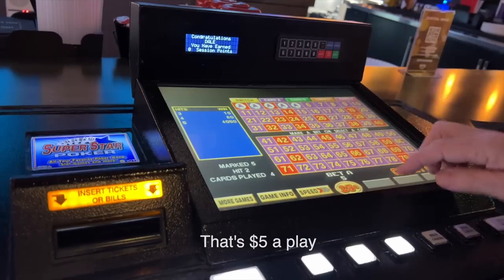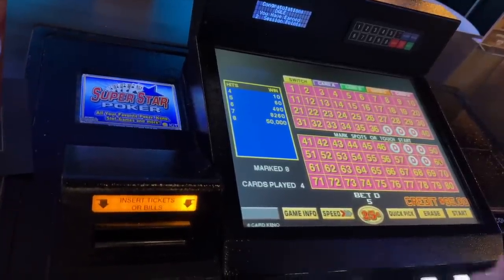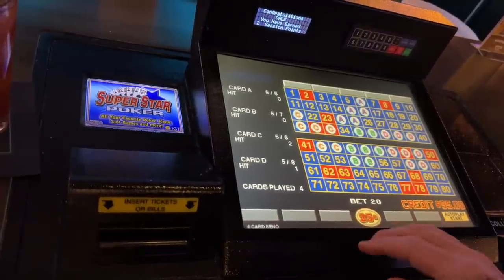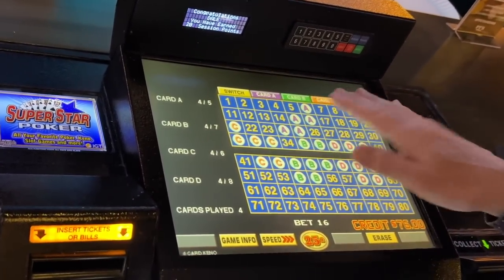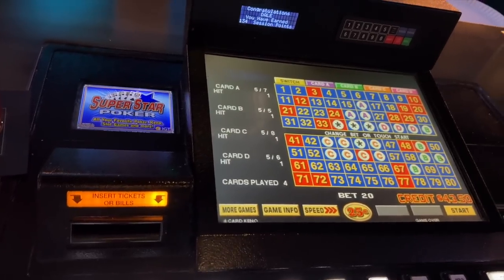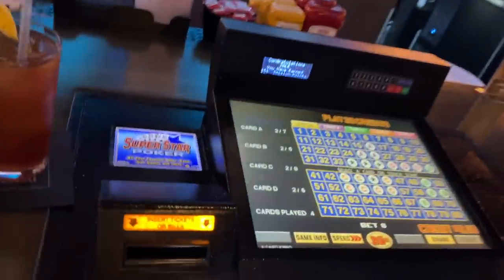Dale's $100 Video Keno Challenge!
Well this is different!  So many of you have asked whether and how I gamble, play the slots...and today I am going to show you.  The other day Paula and I were at our local PT's Gold and happened to have our camera gear with us.  I put $100 in the quarter slot, and played the whole thing on 4-card keno.  What was the outcome - did I win or lose?  As you watch, this is more or less real time; I think it took me about 12 minutes to play out the whole hundred.

Hope you enjoy this fun little departure from our usual Las Vegas Inside & Out content!

Our current mailing address:
Dale McKenzie
9620 S Las Vegas Blvd

Credit for the opening segment  goes to Trent Rentsch - thank you Trent!
The drone shot of the Lake at Lorenzi Park is by Count Chris, courtesy of pixabay.com.

- Love or Lust
- Tiptoe_Out_the_Back
- Touching Moment

ES_Endless Pt. 1 - Peter Sandberg
ES_Upbeat Flat Feet - The Fly Guy Five
ES_Short Stories - Vendia

Cameras & Gear: iPhone 13 Pro Max in 4K video; Lumix G9 in 4K video for the intro/outro; sound by Rode Wireless GO